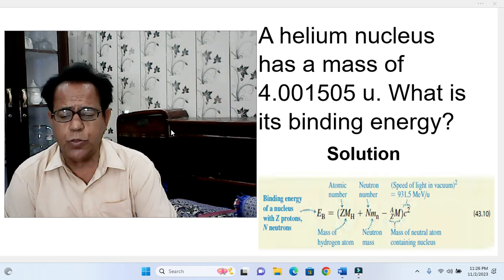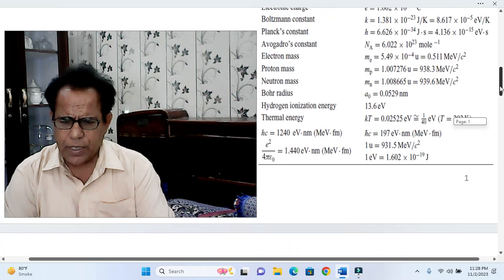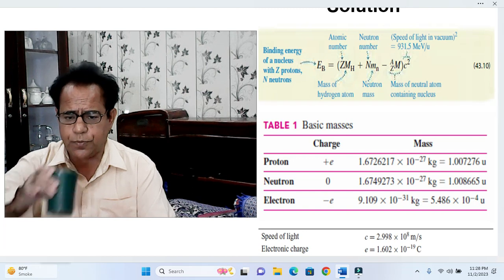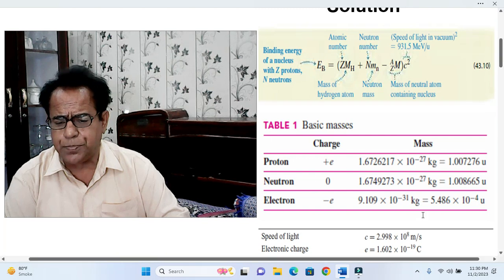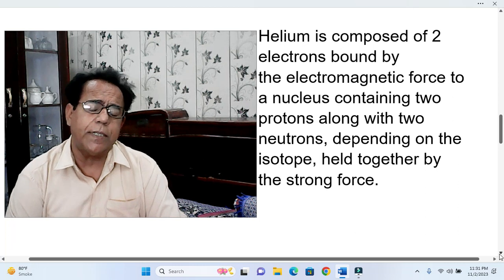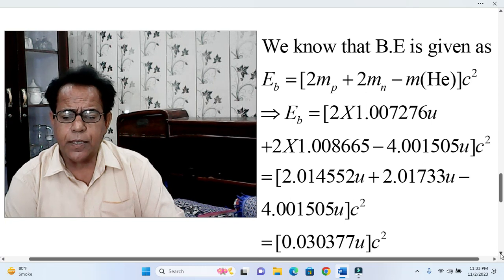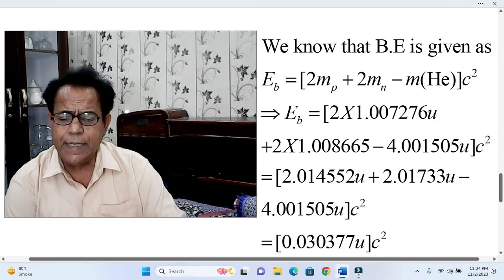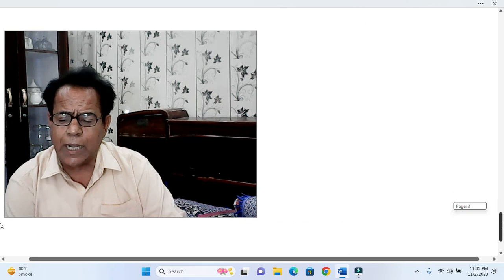Binding Energy of Helium within the Relativistic Framework